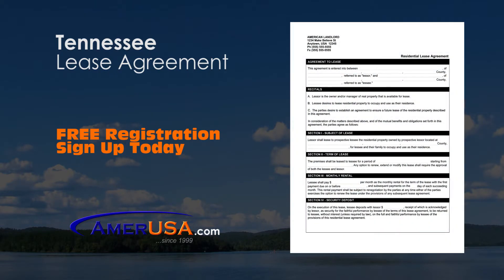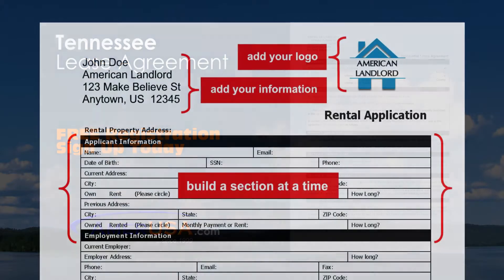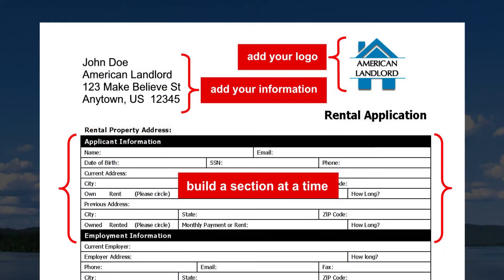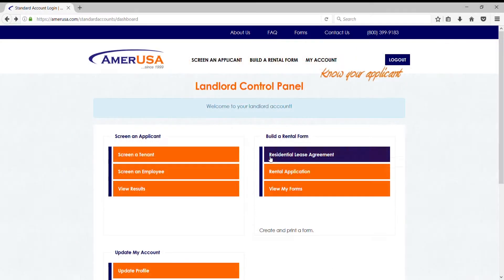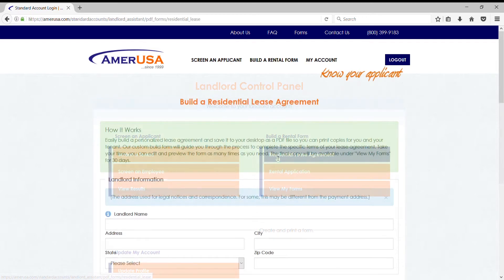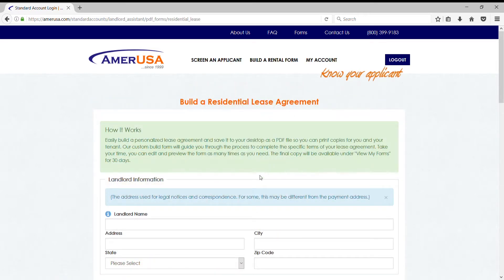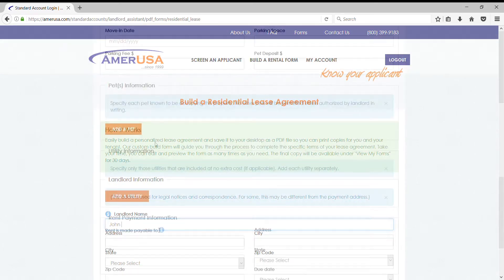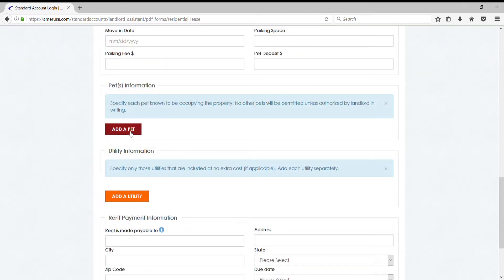Tennessee Lease Agreement for Rental Property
Free registration for all standard accounts. Rental forms may be tried out for free.

Services also include tenant screening and home value reports.

Required Disclosures (by Landlords)

Contact Information: The landlord or any person authorized to enter into a rental agreement on the landlord’s behalf must disclose to the tenant in writing at or before the commencement of the tenancy the name and address of the agent authorized to manage the premises, and an owner of the premises or a person or agent authorized to act for and on behalf of the owner for the acceptance of service of process and for receipt of notices and demands. (Tenn. Code Ann. §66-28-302)

Showing Property: Landlord may enter to show the premises to prospective renters during the final 30 days of a tenancy (with 24 hours’ notice), but only if this right of access is set forth in the rental agreement or lease. (Tenn. Code Ann. §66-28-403)